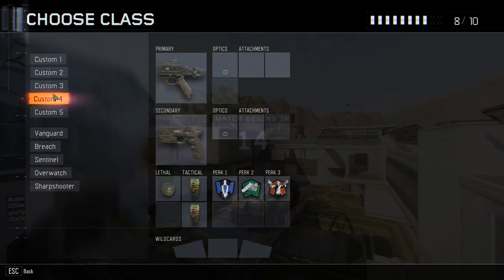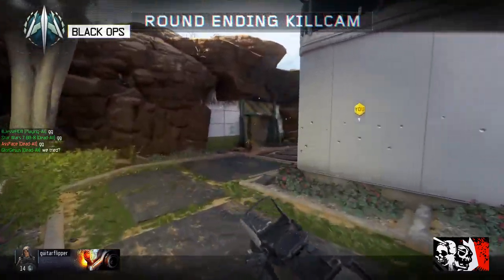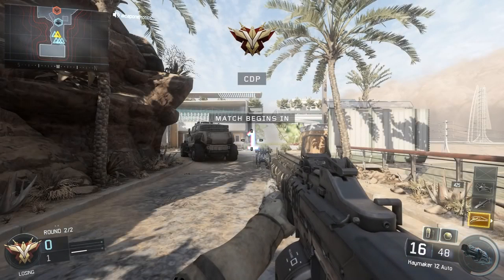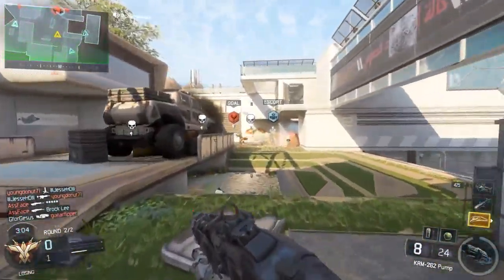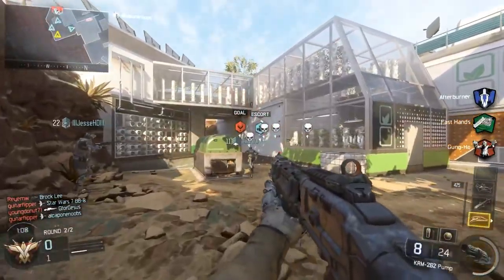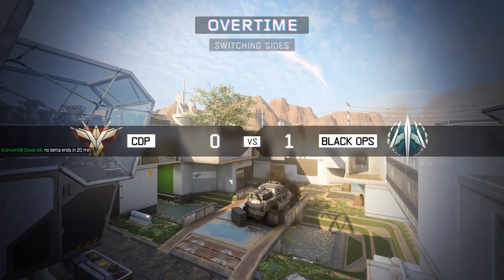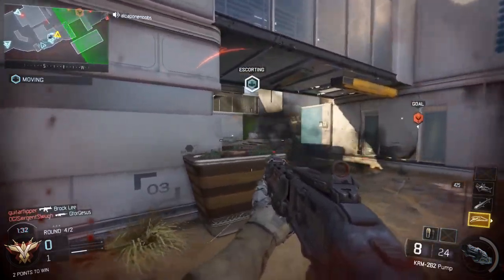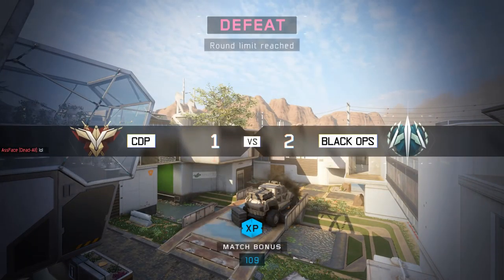Call of Duty Black Ops 3 Beta + Combine SG + Final Hour of the Beta